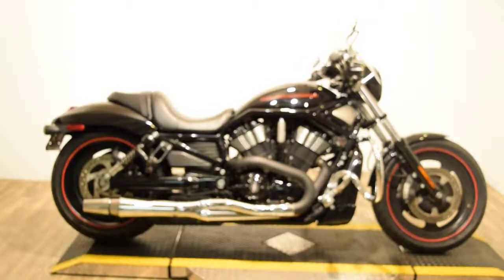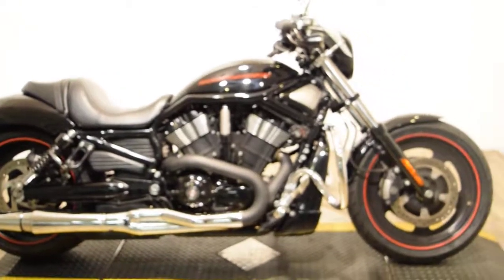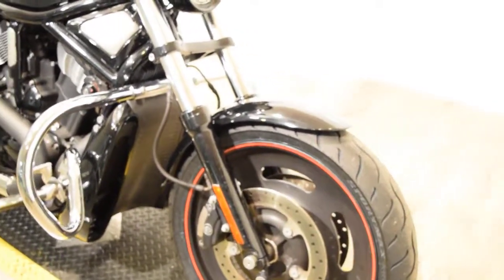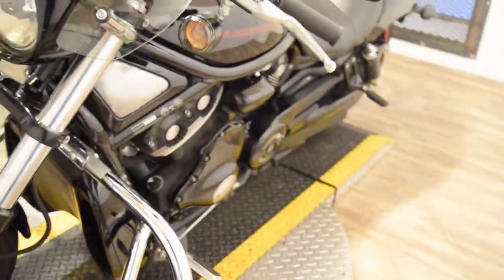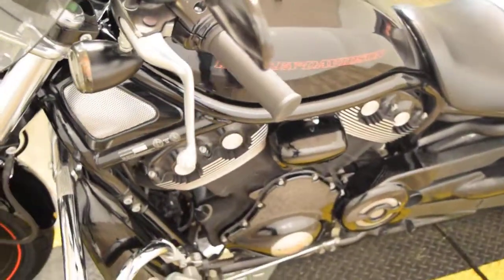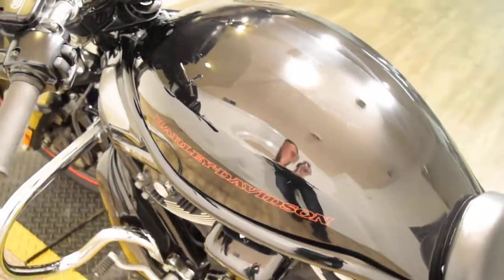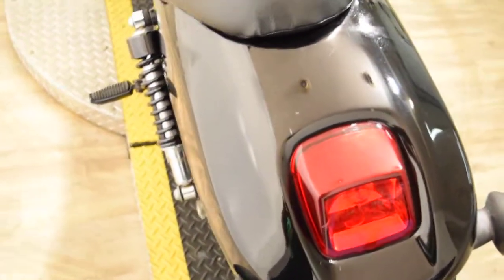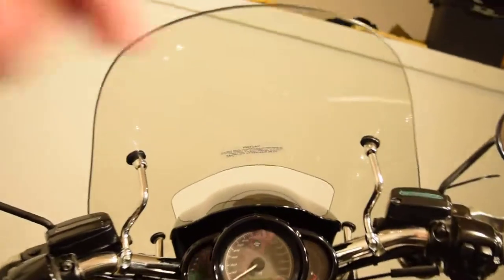2007 Harley Davidson Night Rod Special Monster Powersport, Wauconda, IL